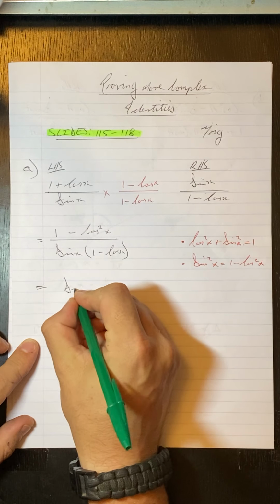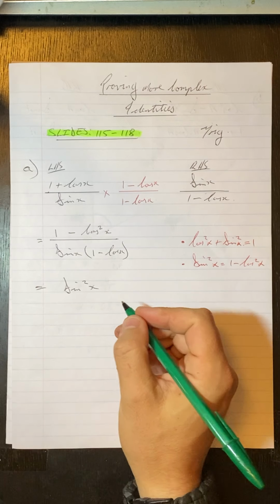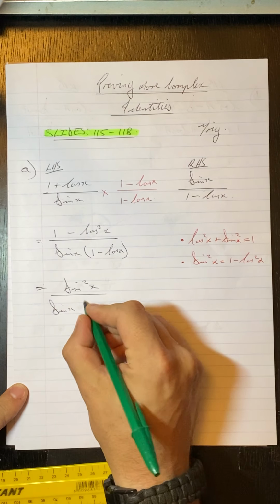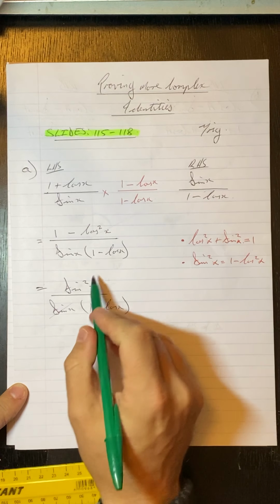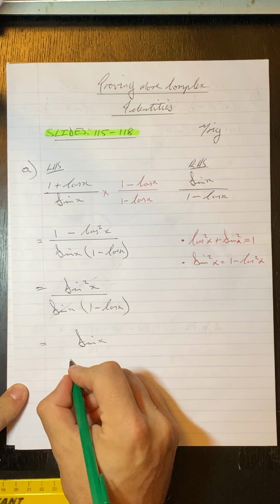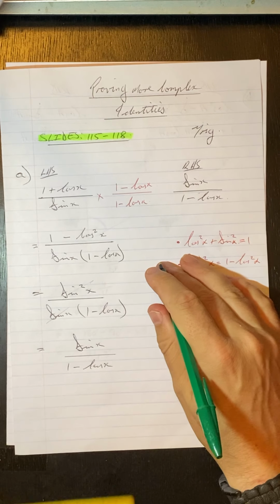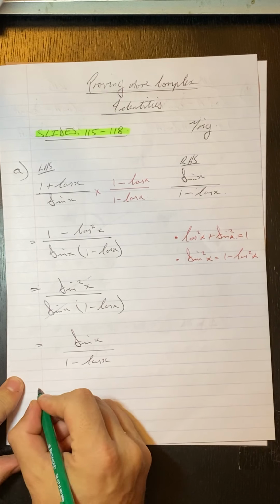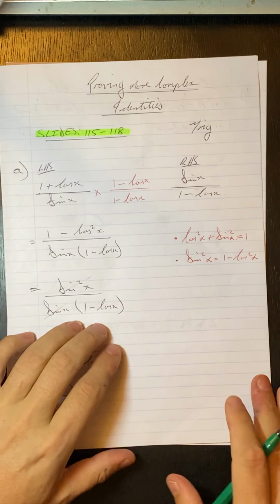Proving more Complex Identities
Slides: 115-118 Proving more Complex Identities